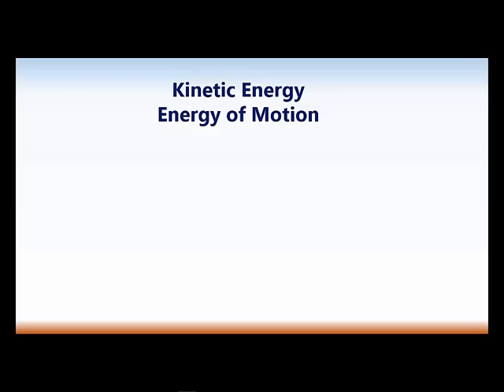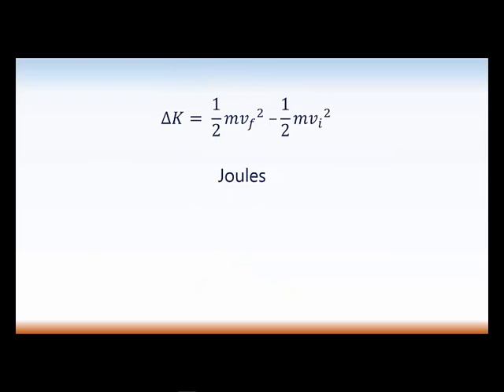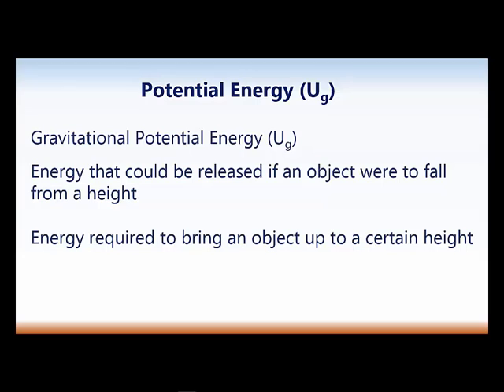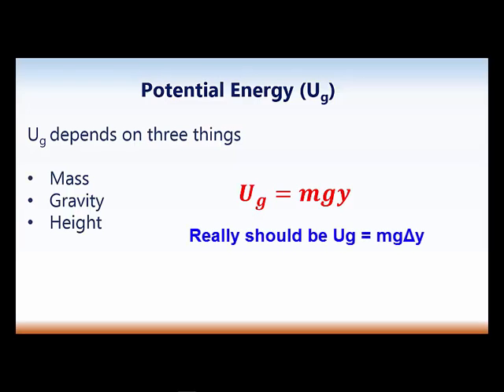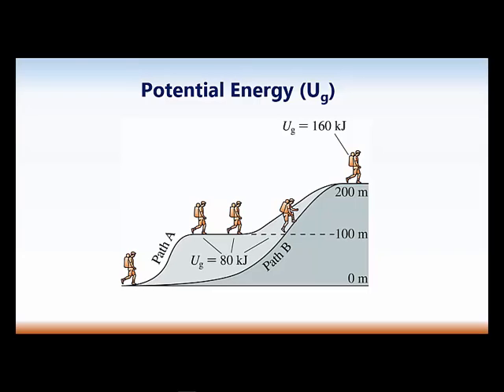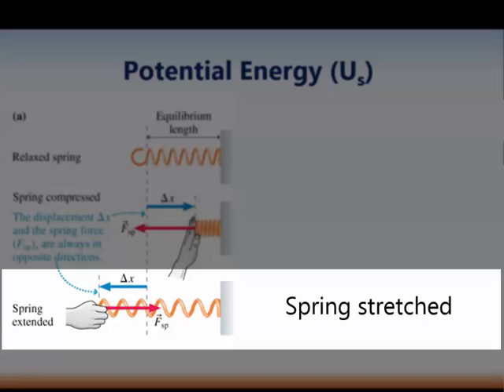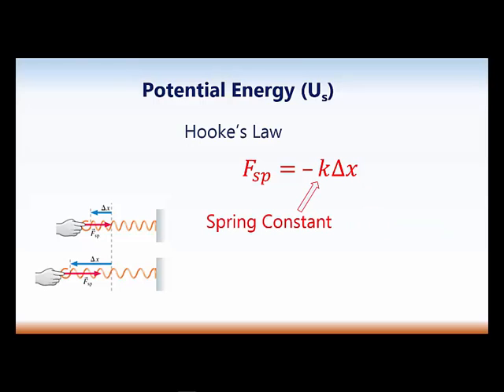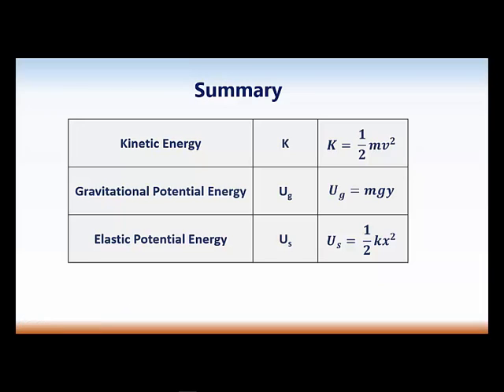Kinetic & Potential Energy